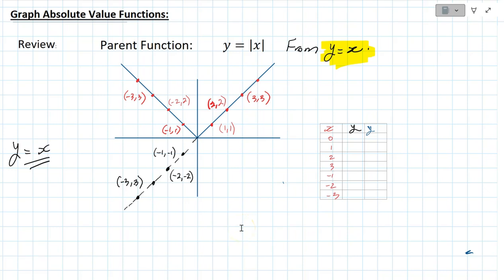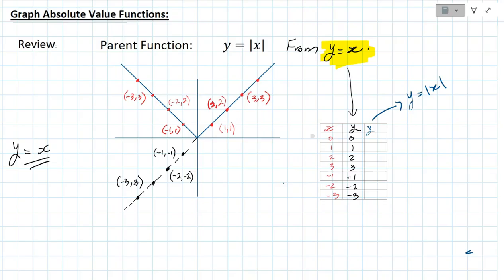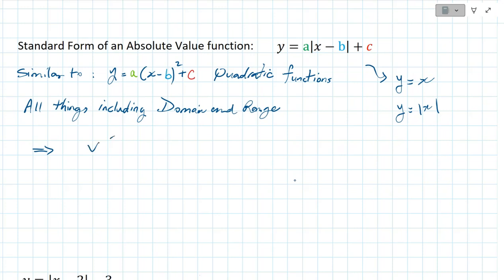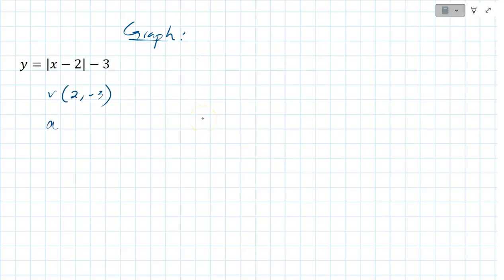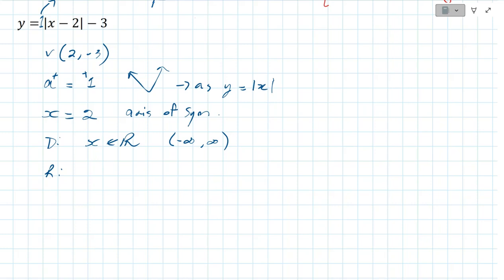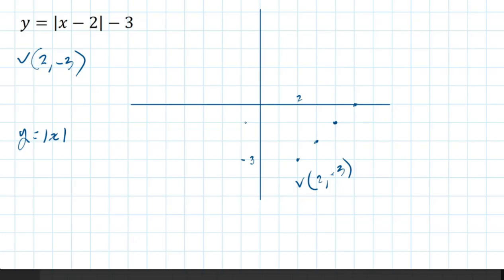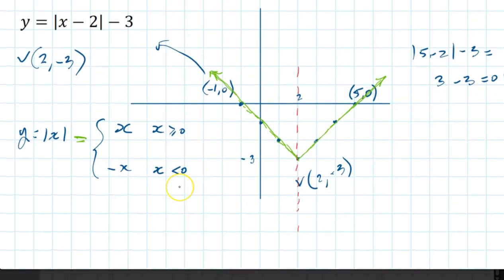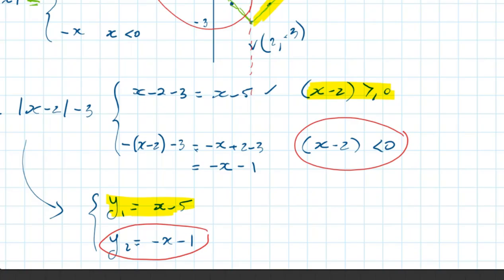Graphing Absolute Value Functions (II), Standard form | Full Lesson GUIDE– Pre-Calc 11 & Algebra I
In this video, we dive deep into graphing absolute value functions, starting from the parent function y = |x| and building up to piecewise representations and standard form analysis. Whether you're a student, teacher, or math enthusiast, this tutorial will help you master the V-shaped graph and understand every transformation involved.

✅The parent function y = |x| and its origin from y = x
✅Why the graph is always non-negative and symmetric
✅How to build a table of values and sketch the V-shape
✅How to identify the vertex, axis of symmetry, and domain/range
✅How to graph y = |x – 2| – 3 and interpret its transformation
✅How to write the piecewise form of an absolute value function
✅How to test points and verify graph accuracy algebraically

🎯Grade 10 & 11 Pre-Calculus or Algebra I students (BC, Canadian, US curricula)
🎯Learners tackling piecewise functions and function transformations
🎯College-prep and SAT/ACT students sharpening graphing skills
🎯Teachers and tutors looking for visual, example-driven lessons
🎯Math enthusiasts exploring parent functions and parameter effects

00:00 – Introduction and Lesson Overview
00:02 – Graphing Absolute Value Functions Explained
00:08 – Review of Parent Function y = |x|
03:08 – Understanding Standard Form of Absolute Value Functions
04:55 – Standard Form Terminologies: Vertex, A-value, Axis of Symmetry
07:14 – Example: Graphing y = |x - 2| - 3
15:50 – Piecewise Function Breakdown
17:55 – Conclusion & Call to Action

👍 Like this lesson if it helped you master absolute value equations
💬 Comment on your toughest absolute value equation question or suggest a new one